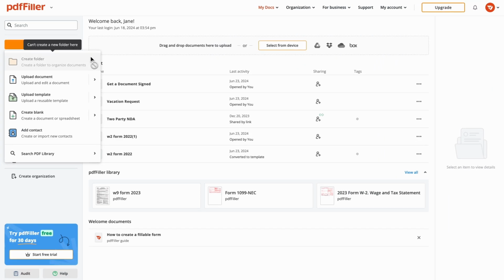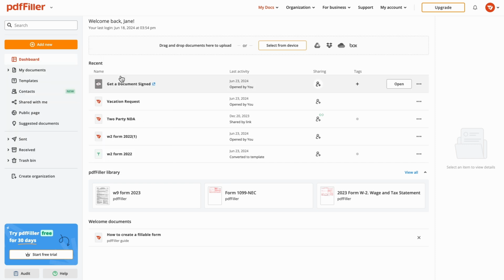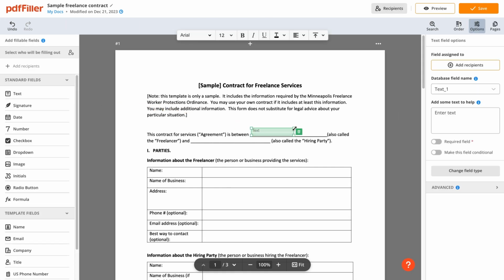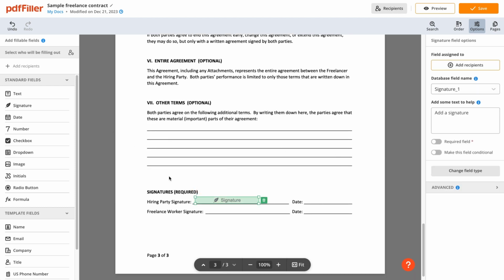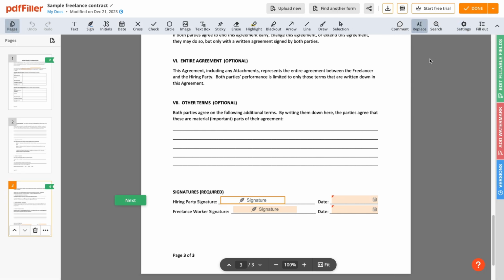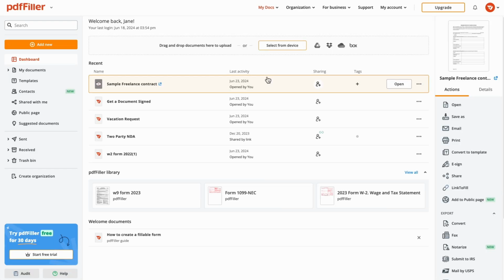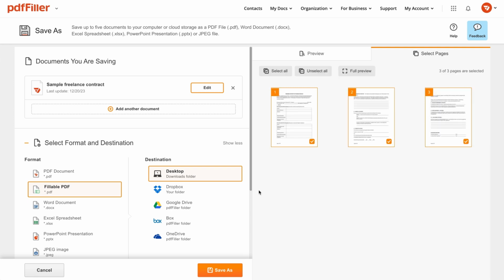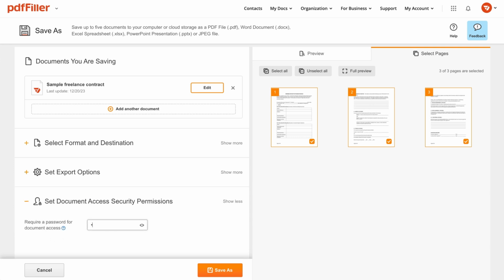How to Import, Edit and Export PDF Documents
Discover the various options available for adding new documents, from uploading files to creating blank documents or using templates. Watch as we upload a document and demonstrate how to edit PDFs, turn them into interactive forms with fillable fields, and use editing and annotation tools. Find out how to save your changes, export your edited document, and protect it with a password if needed.